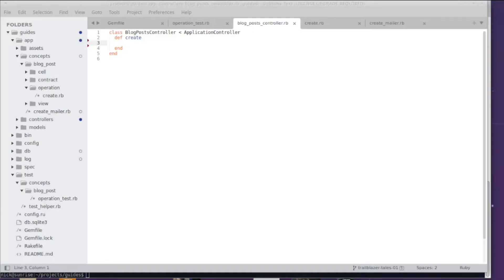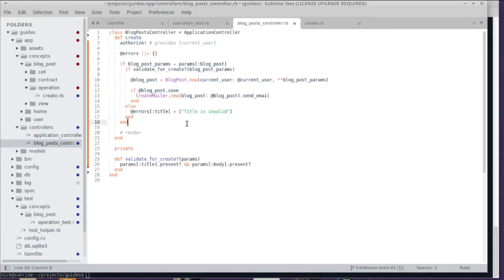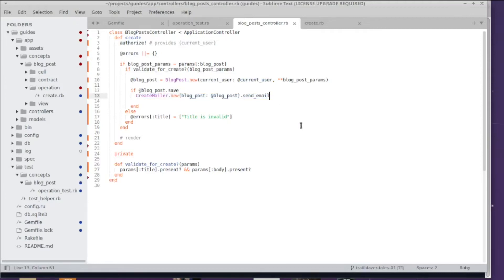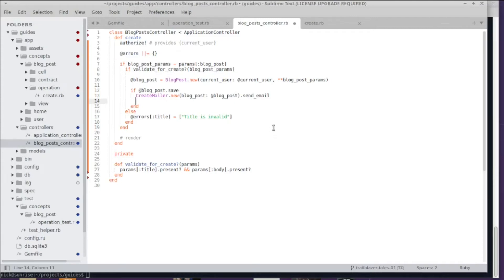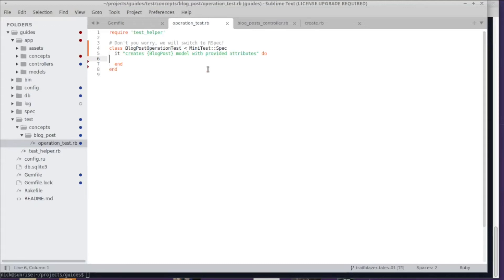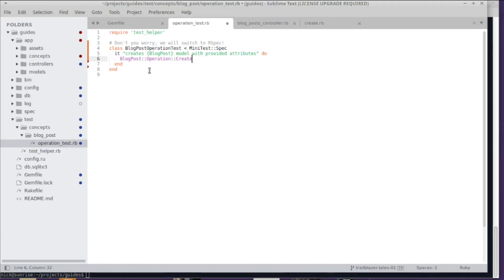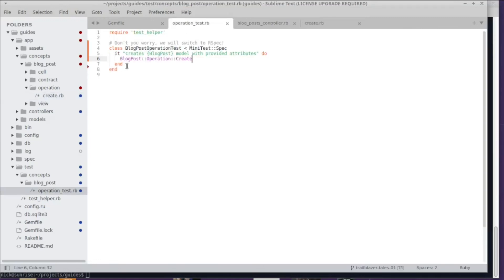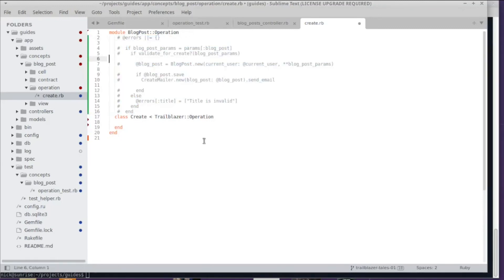TRAILBLAZER TALES #00 | What is business logic?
Learn about the Trailblazer framework by refactoring a chunky Rails controller action to an operation. This episode discusses what we understand is business logic and shows how to setup a basic operation with its file structure and test.